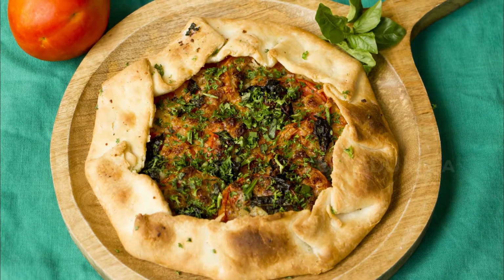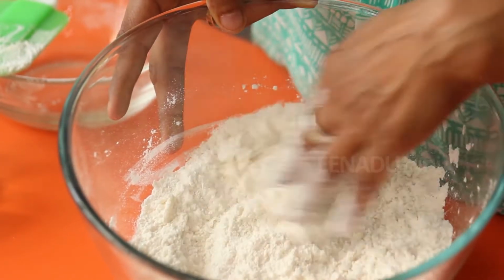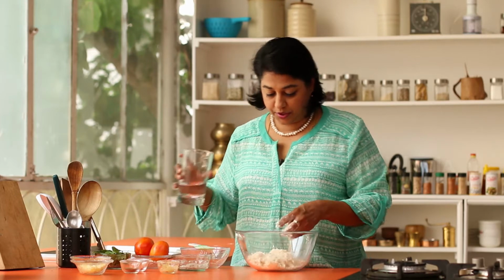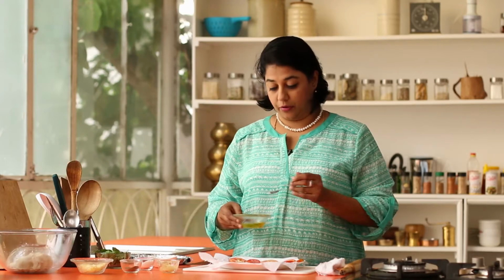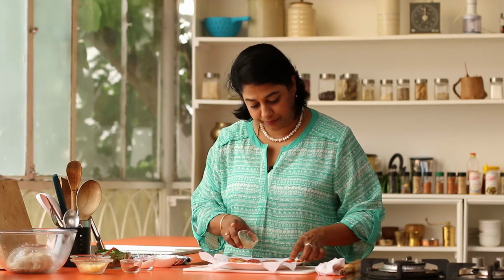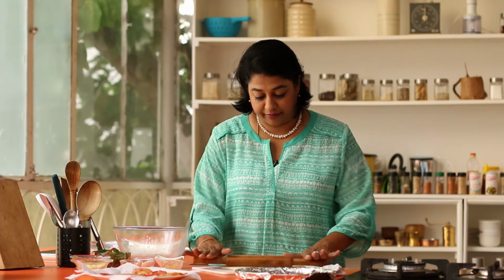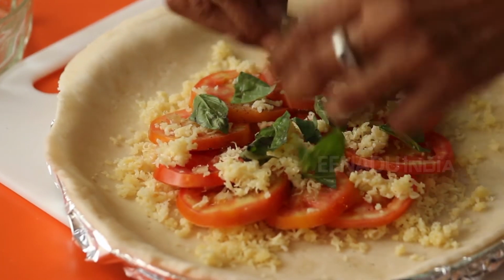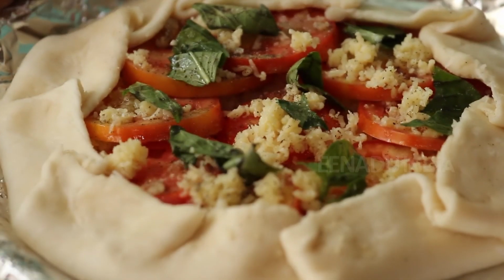Rustic Tomato Galette/ Continental recipe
Everyone loves pizza and today I will share with you a healthy variation that is not only delicious but quite inexpensive to make at home. Tomatoes, Maida, butter and cheese. all you need are just these 4 ingredients. Tomato galette is a free form pie with rustic hand-folded edges stuffed with a delicious tomato and cheese topping and baked until golden brown.